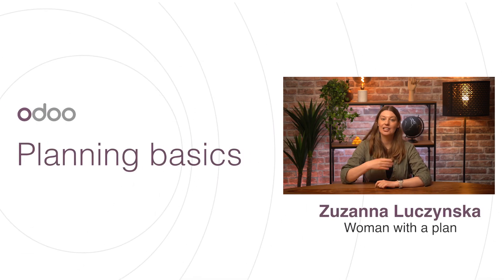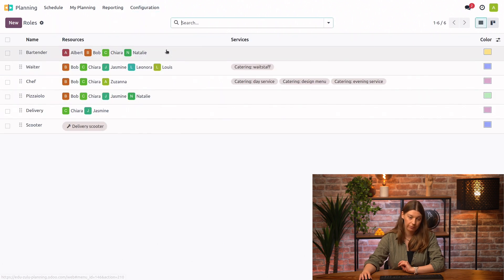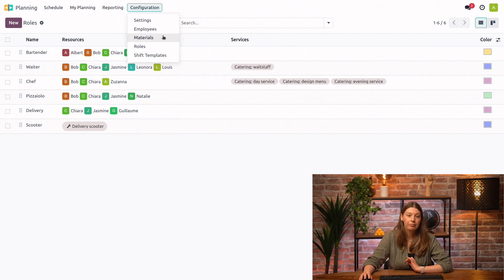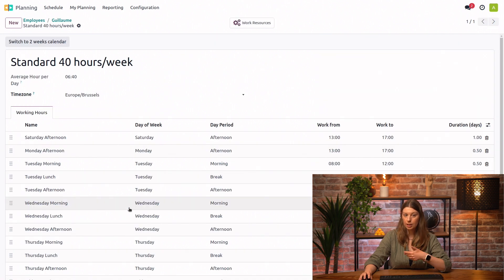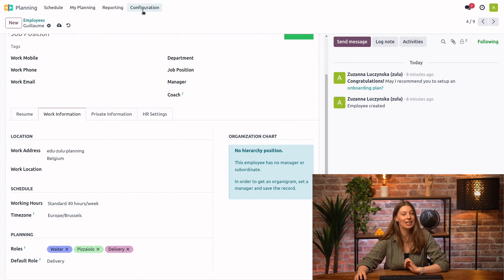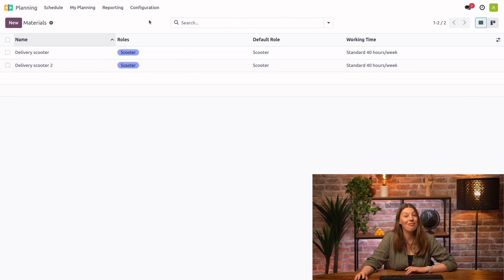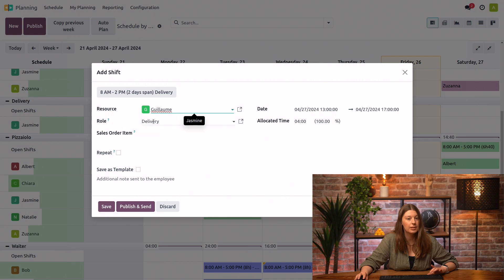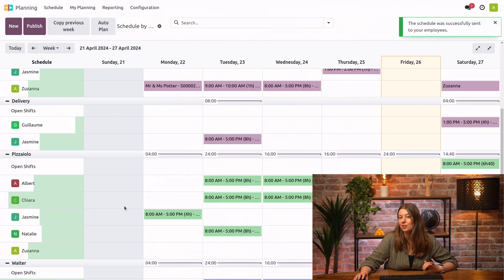Planning basics and your first shift | Odoo Planning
In this video, learn how to create shifts in the Planning app for your employees and materials.